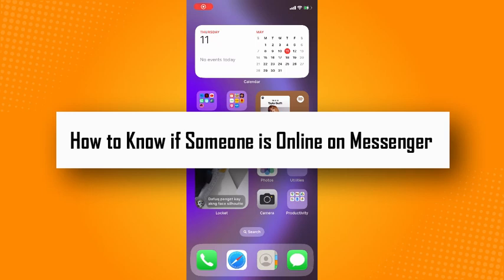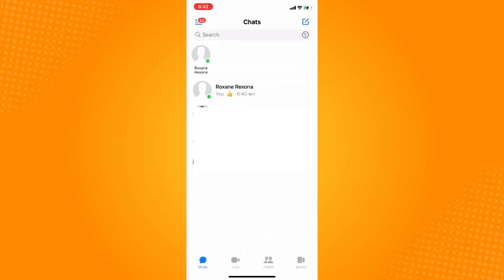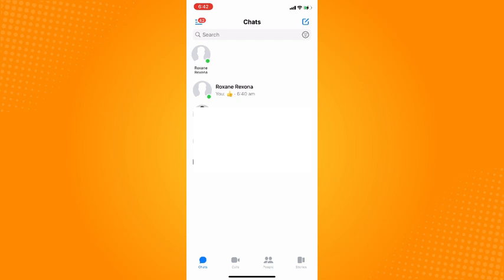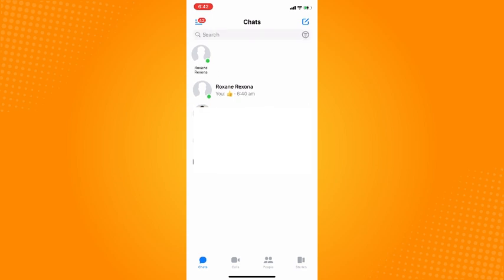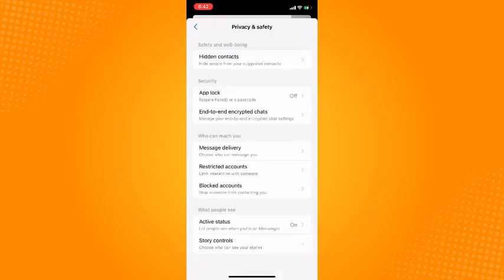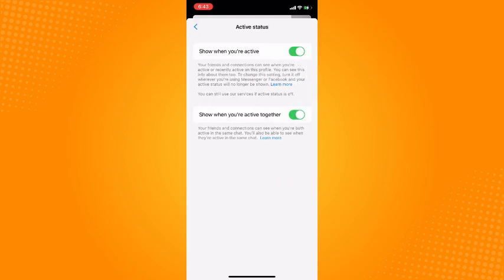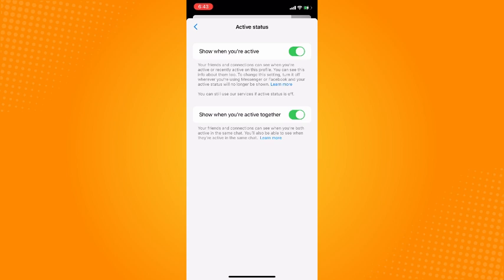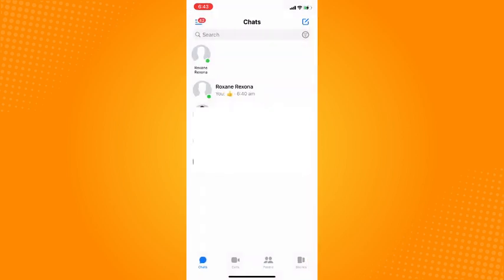How to Know if Someone is Online on Messenger (2023)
Learn‎‎‏‏‎ ‎How to Know if Someone is Online on Messenger

In this video I will show you‏‏‎ ‎how to know if someone is online on messenger